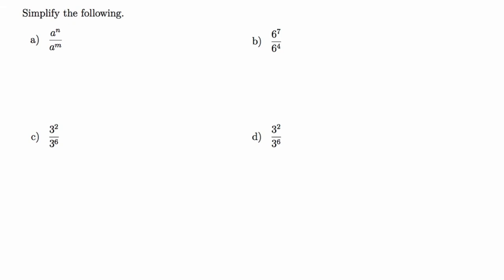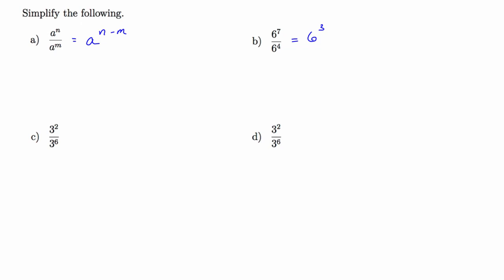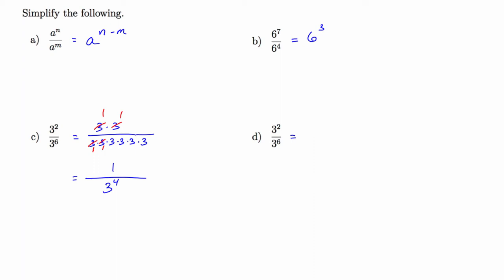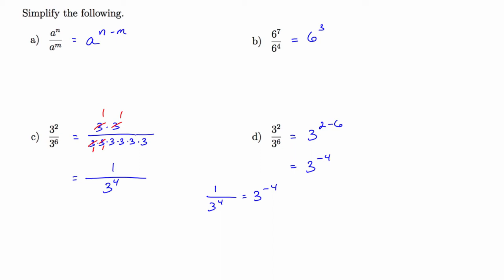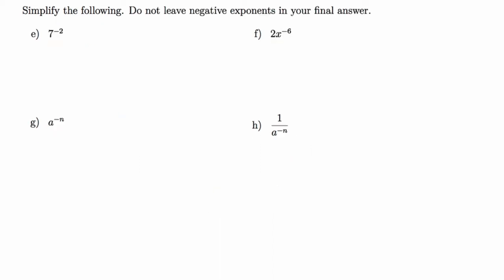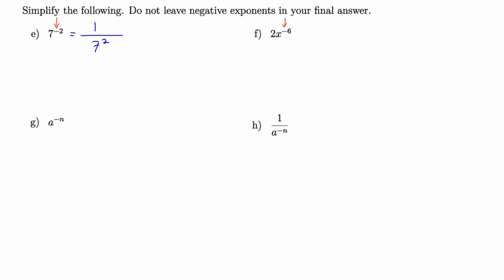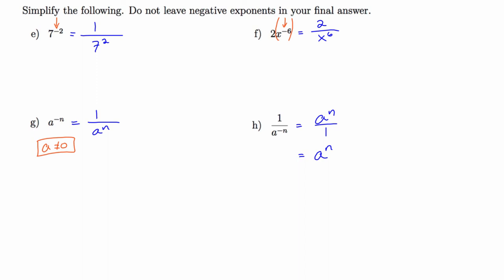MTH 65 (§5.6, v6) introduction of Negative Exponents